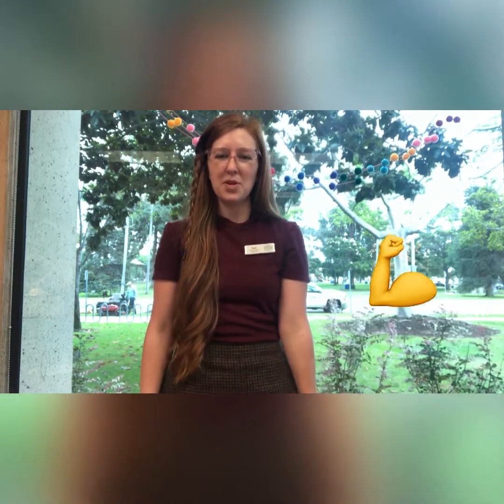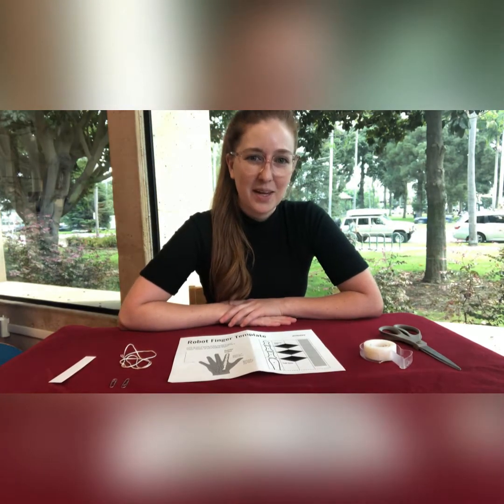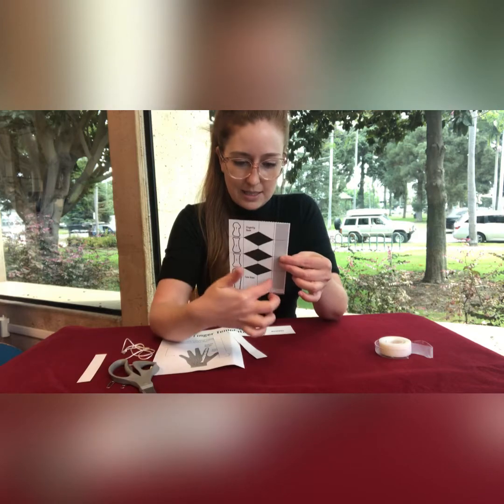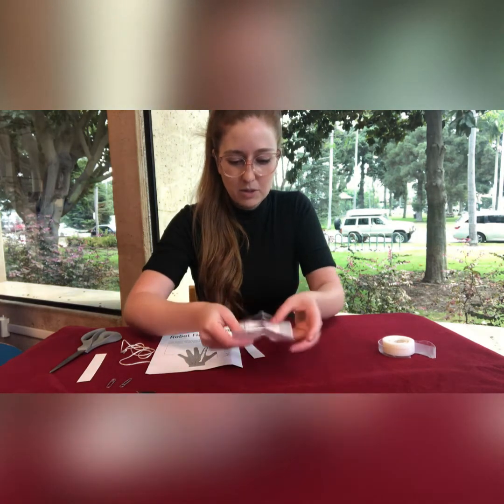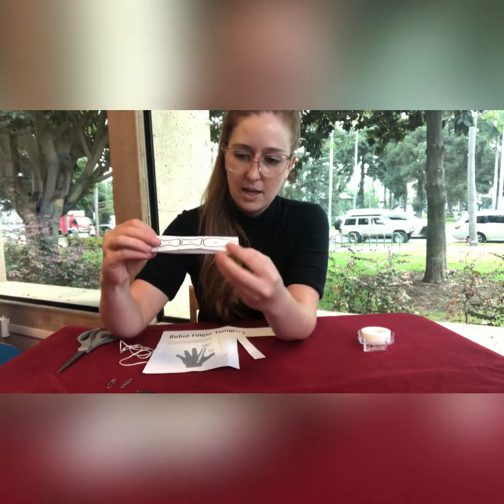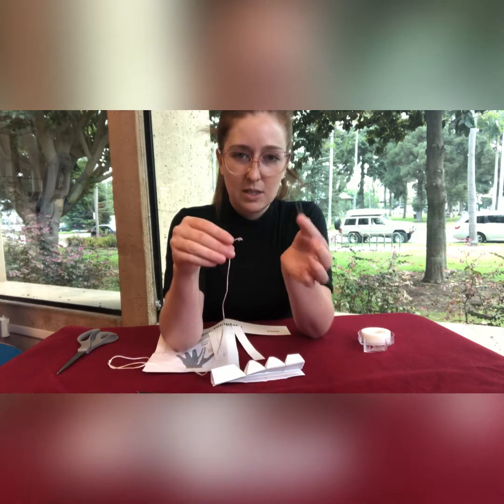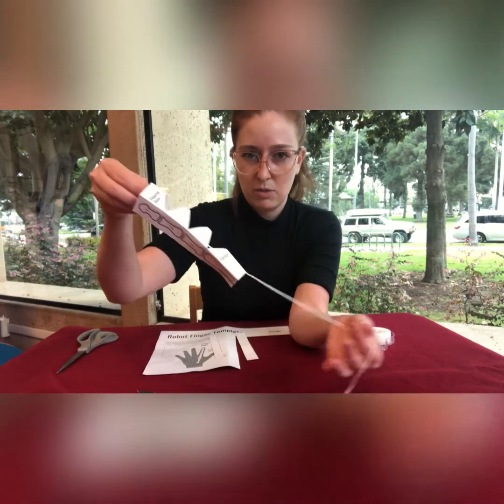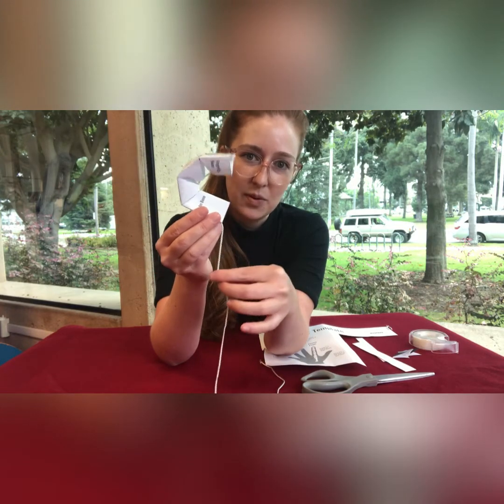Teens Create: Robot Finger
Pick up your Teens Create kit at the library and learn how to make a working replica of your finger!